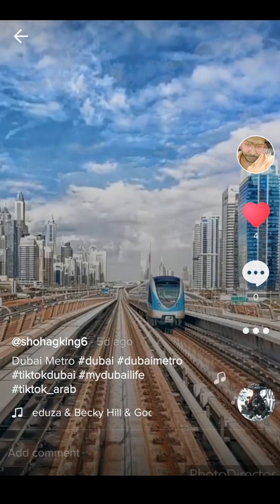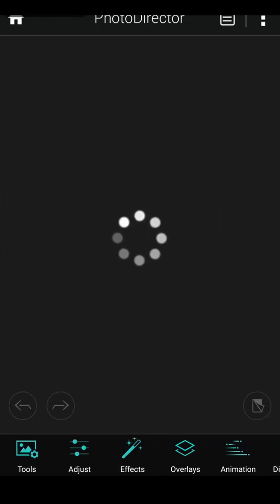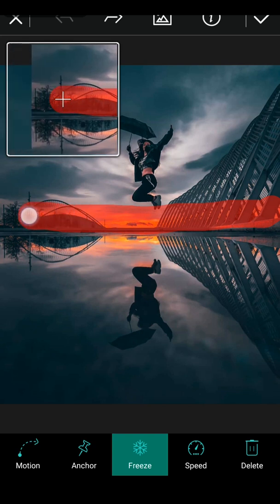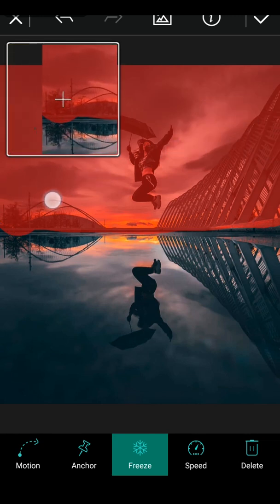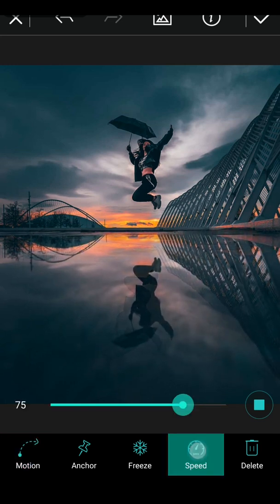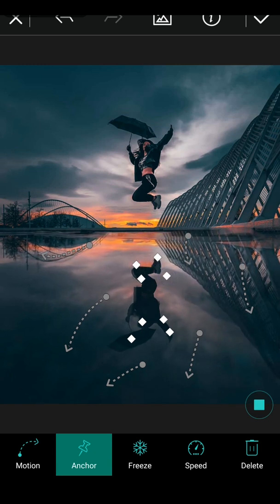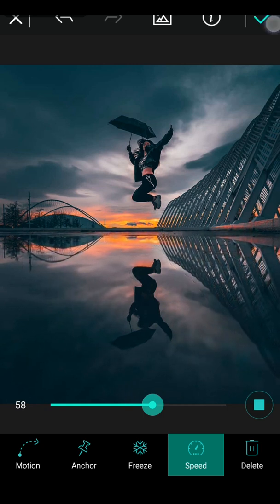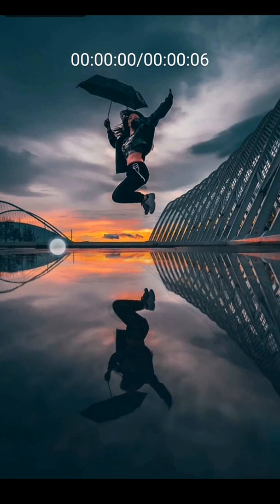Best photo animation andriod apps 2020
★★BEST OFFER FOR LIMITED TIME★★AMAZON★★
 *Headphone with Remote Control Wireless (SPECIAL SALE )
* USB Charger Port BD-BAG-BT  (SPECIAL SALE )
* BEST PRODUCT ON AMAZON (SPECIAL SALE )

RELATED TAGS
make money fast today,how to make money in life,how to make money on the side,creative ways to make moneyaffiliate marketing,how to work online,online work,work,make $100 a day,side hustles 2020,make extra money,best apps to make money,